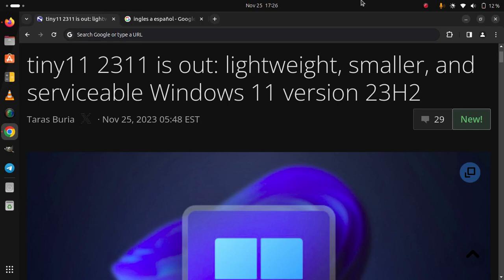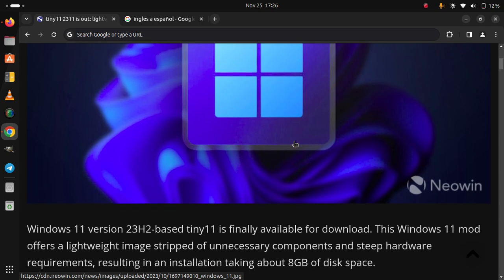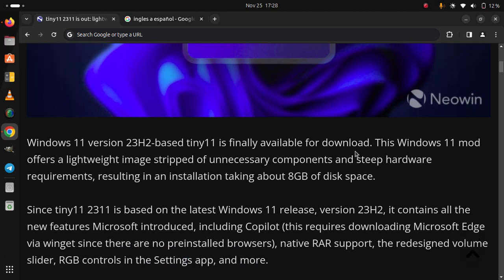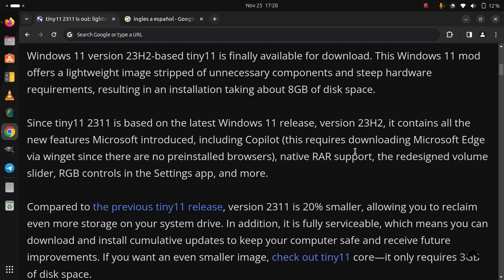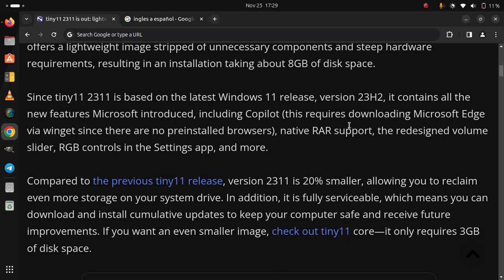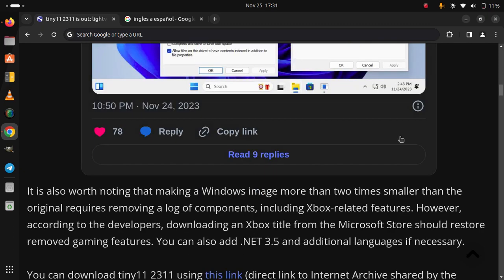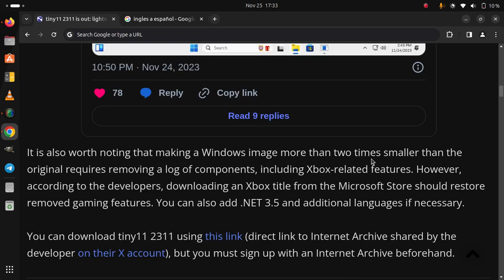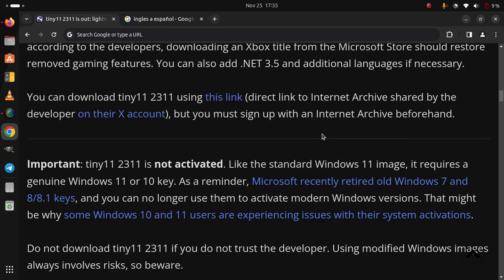tiny11 2311 is out: lightweight, smaller, and serviceable Windows 11 version 23H2